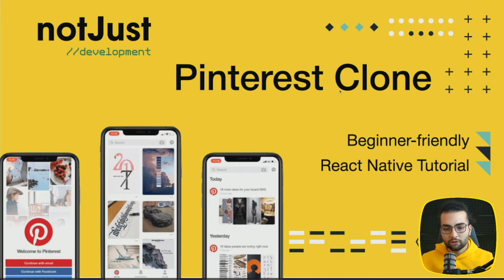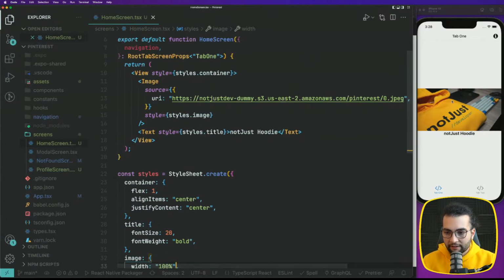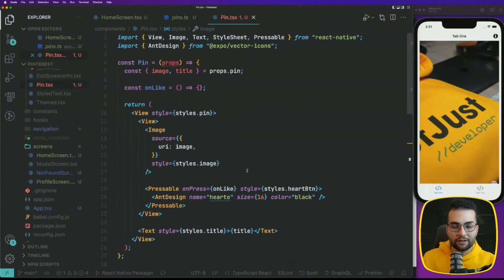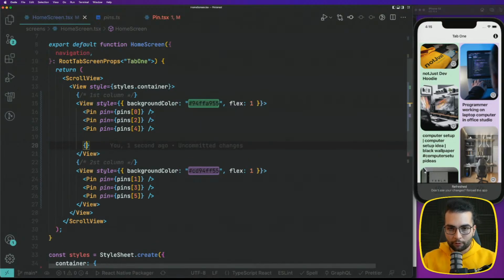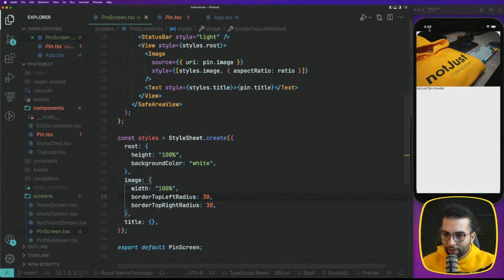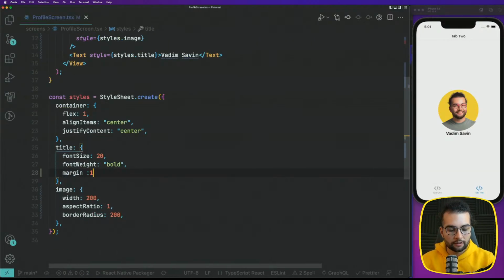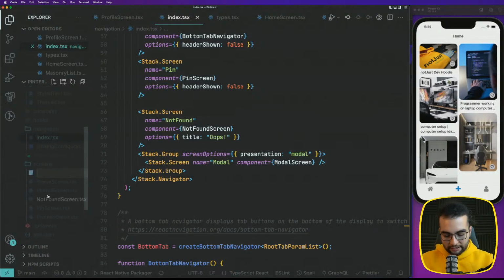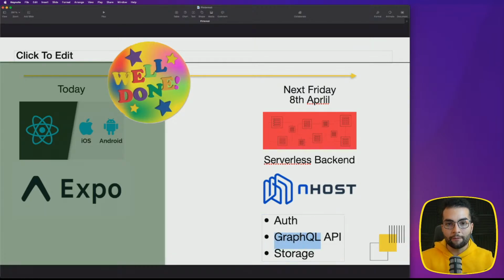Let's build a Pinterest clone with React Native 🔴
Let's challenge ourselves and build a Pinterest clone with React Native. This is a great project-based tutorial for beginners to learn React Native and build your first cross-platform mobile application.

In this series, we will learn how to build a full-stack, end-to-end Pinterest clone with React Native and NHost for the backend.

✨ More confident in building mobile apps from end to end
✨ Be able to develop complex UI with React Native
✨ Implement a masonry layout (the Pinterest layout)
✨ Develop a backend and connect it with our React Native app
✨ Add authentication
✨ Implement the Storage layer for all the pins
✨ Design and query a highly performant GraphQL API
✨ and more

Timecodes:
0:00 Getting Started
0:48 Today's Build
5:20 Prerequisites
6:53 Initialise Pinterest using Expo
16:04 Download & Import Asset Bundle
17:25 Screen Cleanup
19:00 Build the Pin Component
57:02 Build the Masonry Layout
01:24:14 Single Pin Page
01:41:39 Implementing App Navigation
01:53:46 Build the Profile Screen
02:00:36 Refactor Masonry List
02:12:45 Fixing Icons
02:16:22 Fixing Types
02:20:44 Create a Pin Screen
02:32:35 Implement Dynamic Columns in Masonry List
02:42:19 Build Demo & Next Stream Update
02:44:58 Question & Answer Session